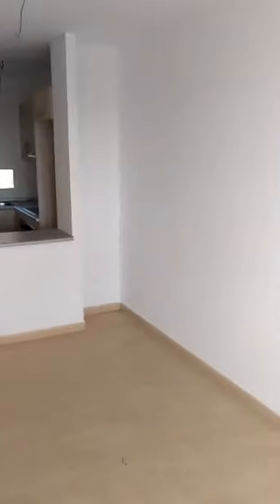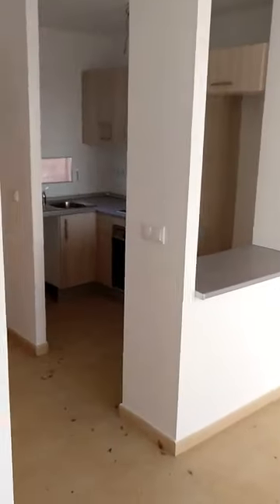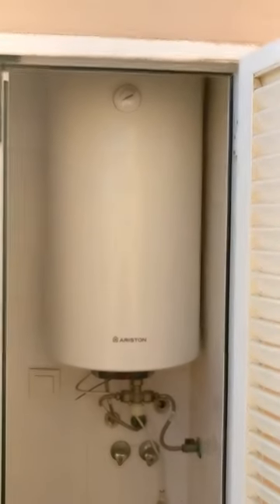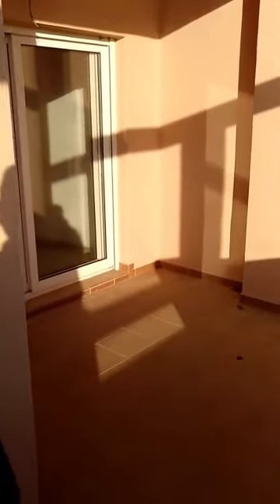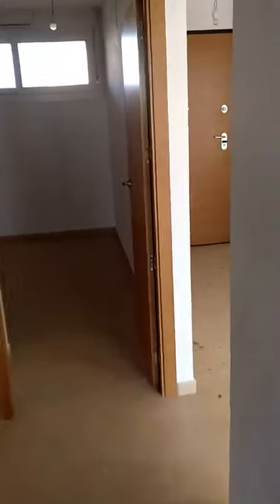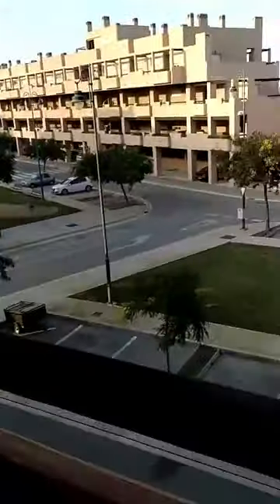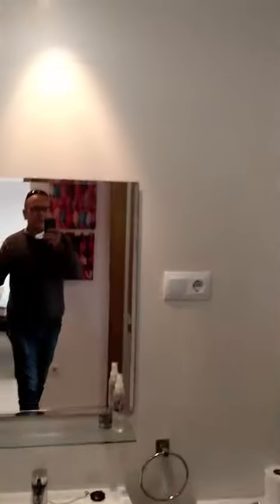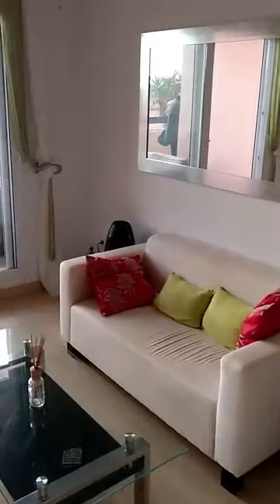26/11/2020. Ref 3433: Quality Homes Virtual Open House in Condado de Alhama, Murcia (Spain)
Today Quality Homes has done a open house LIVE Facebook event of  a property located on Condado de Alhama de Murcia in Spain.

La Isla is part of the Condado de Alhama resort developed by Polaris World in 2008/2009, an exclusive sub-resort ideally located within easy walking distance to the main town center (Al Kasar).

The apartments are located all over the island from block 1 to 11, offering all orientations and views, ranging from morning, midday, afternoon and evening sun. You name it,we have it!

Things to consider:
-There are dozens of apartments available
-2 bedroom 1 bathroom
-All orientations available
-Priced from €49,500
-Not open to offers.

If you would like to know more about this property, please follow this